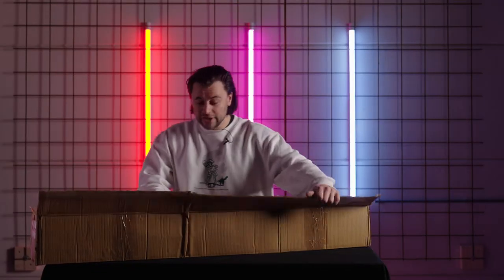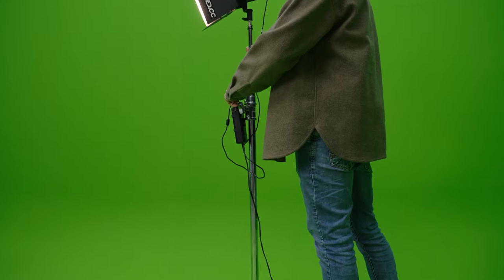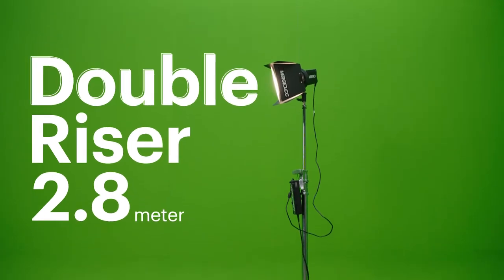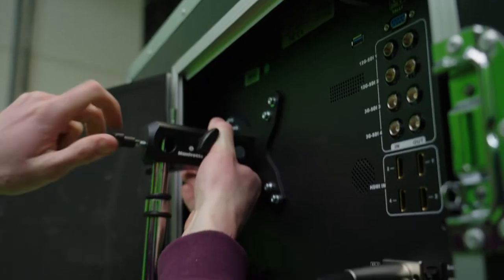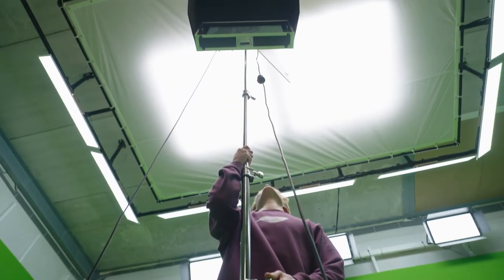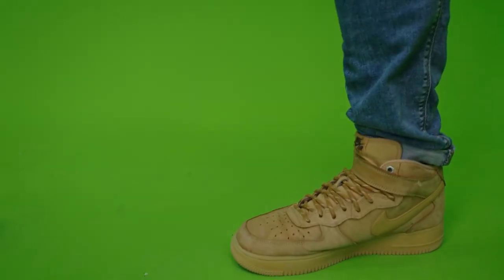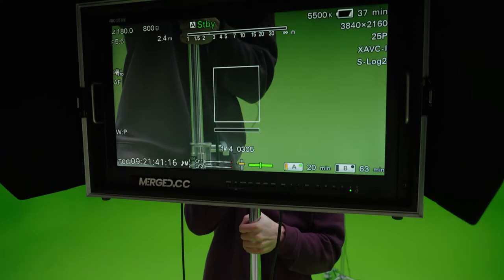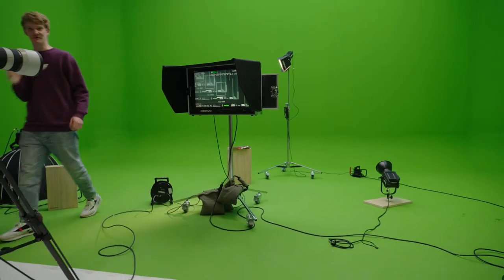Proaim Baby 5/8” Jr. Roller Support Stand +Triple Riser Light Stand w Wheels for Studio | Review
Proaim Light Stands provides ultimate elevation and seamless movement for your lights, reflectors, and other accessories with its universal support design.

Enjoy the Shorts by Arno Kwint!